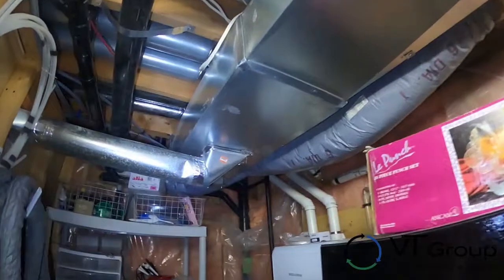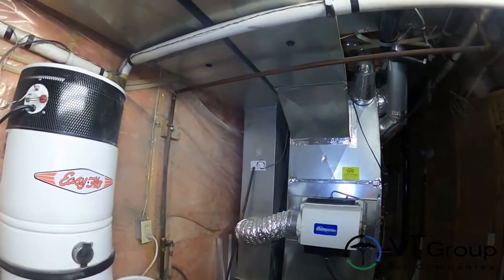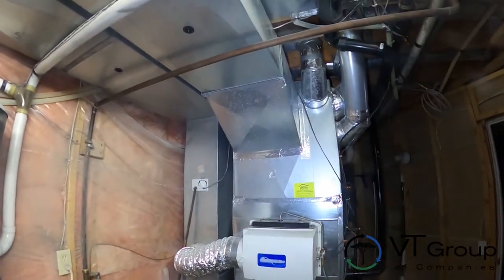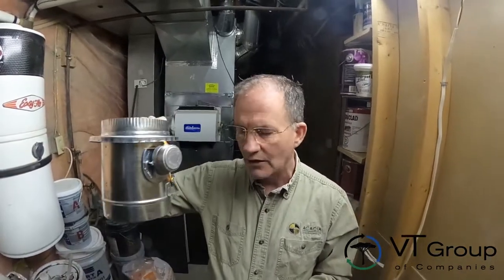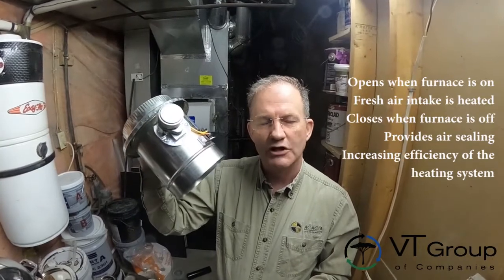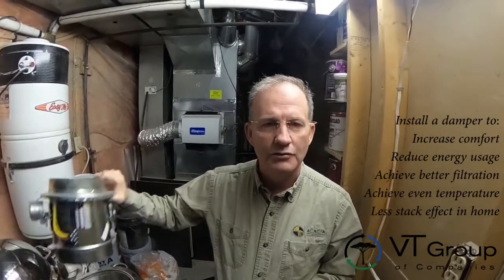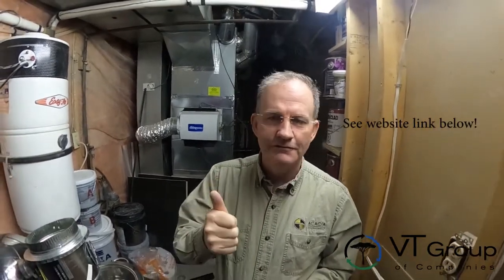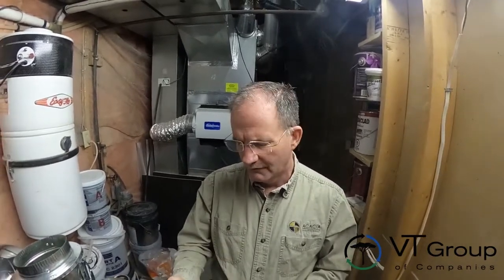Air Sealing Using a Hoyme Damper with Stephen Farrell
Watch this video to learn more about how to improve the air sealing in a home using fresh-air intake dampers such as the Hoyme Damper. Stephen explains the benefits to air sealing using a damper as well as how it applies to the Natural Resources Canada Greener Homes Program Grant.

Visit the VT Group of Companies website to see the full range of services our companies provide:

Hoyme Manufacturing Inc.